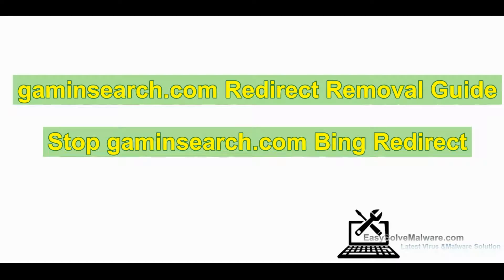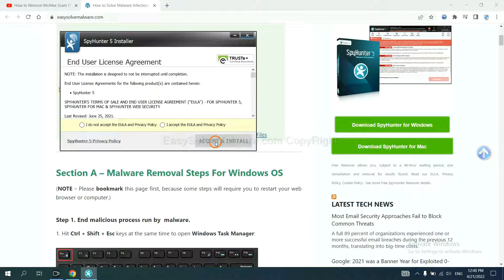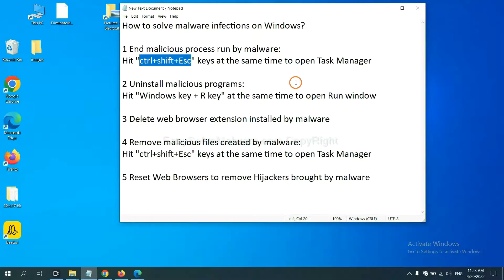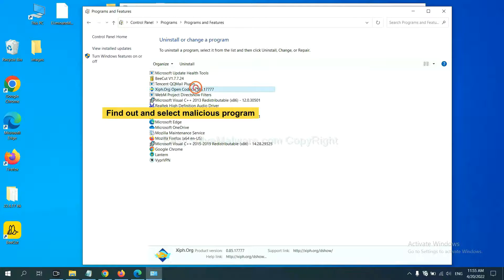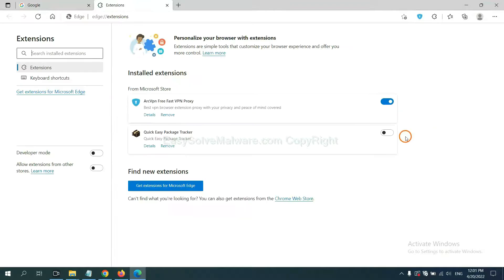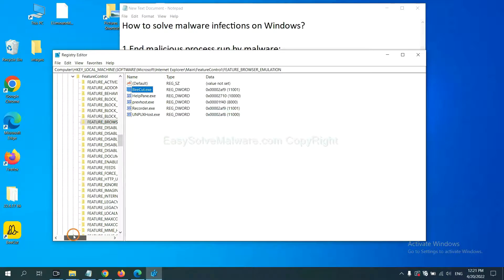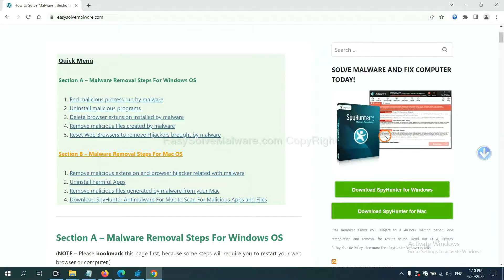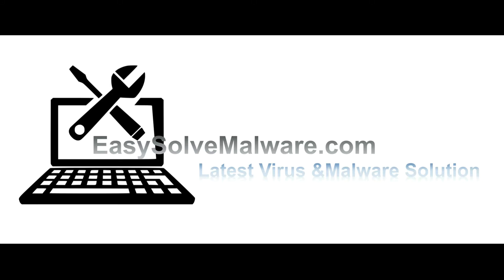gaminsearch.com Redirect [gaminsearch Bing Redirect] Removal Guide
gaminsearch.com is a browser hijacker that redirects user to unwanted websites. This video will show you how to remove gaminsearch.com. If you need more details about the removal process, please read this guide